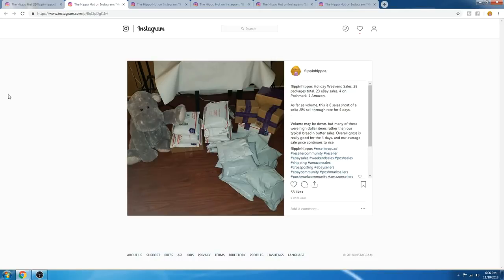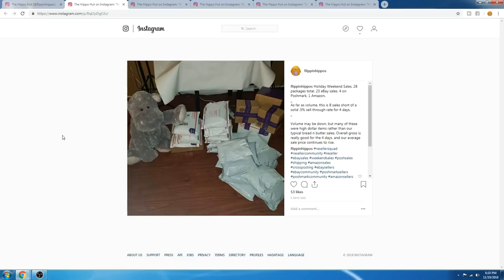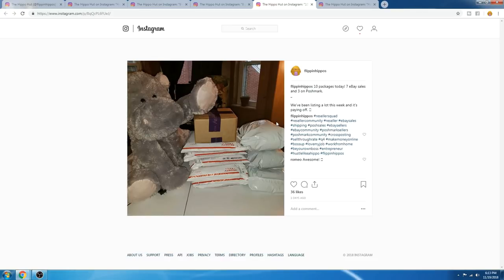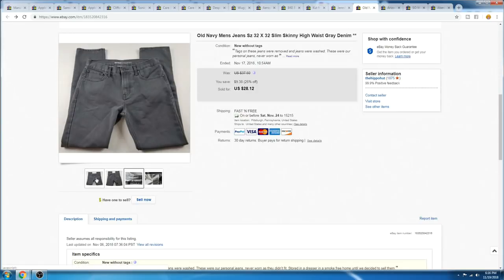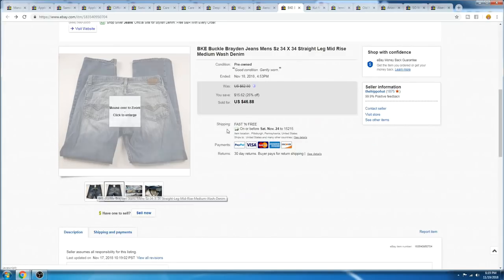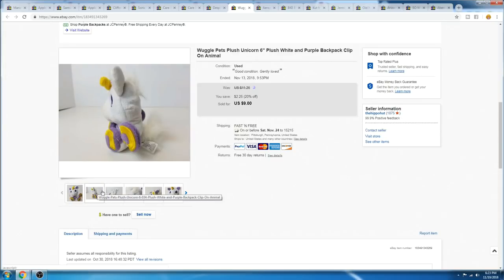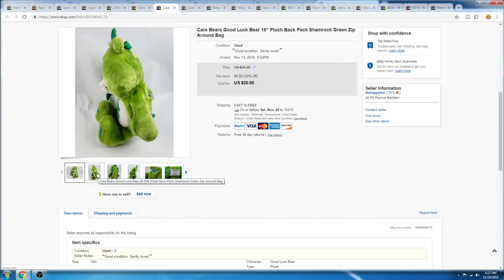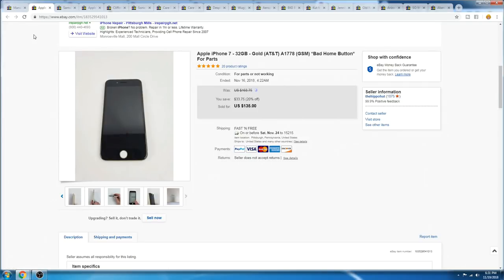What Sold on eBay 11/12-11/18 | Sales Are on the Rise!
450 Turbo Thermal Printer Labels
4XL Thermal Printer Labels

The Boxery
Where we order our polymailers and boxes:

Our eBay Store: